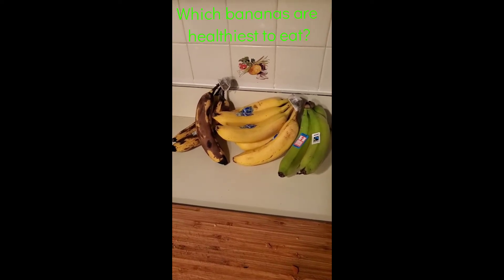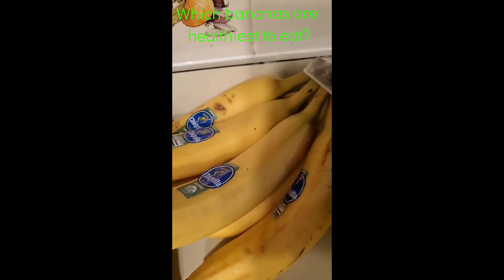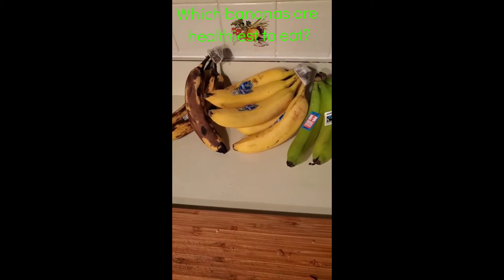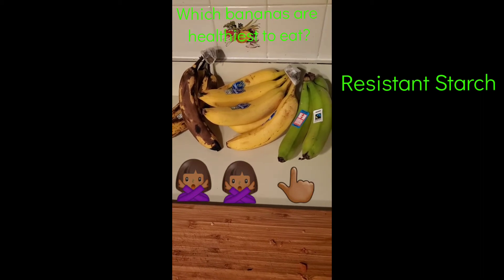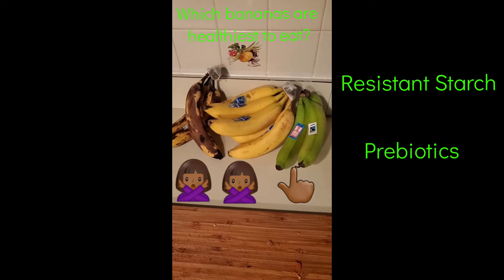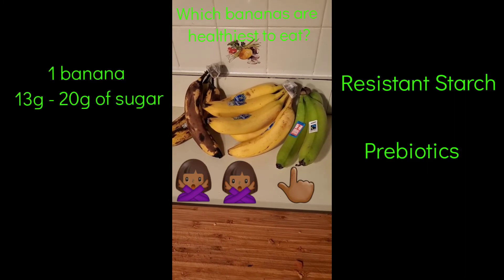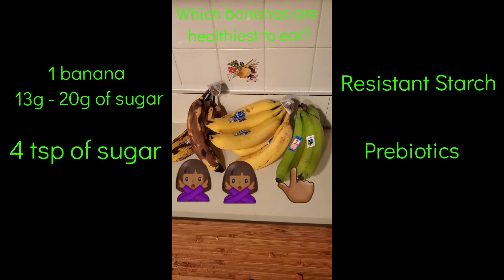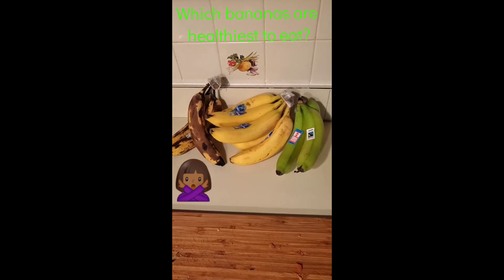What are the healthiest bananas to eat?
Yellow bananas are sweet, but they are loaded with sugar! Green bananas are a natural prebiotic. Those who have chronic high blood sugar should only eat green bananas.  They have resistant starch which doesn't digest until it gets to the large intestines,  where it feeds the gut flora; therefore boosting our immunity.